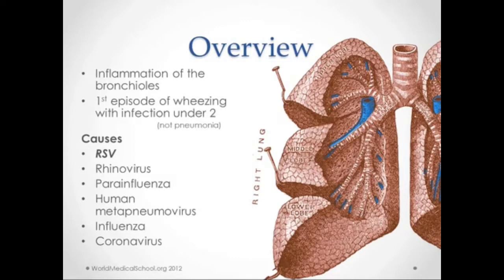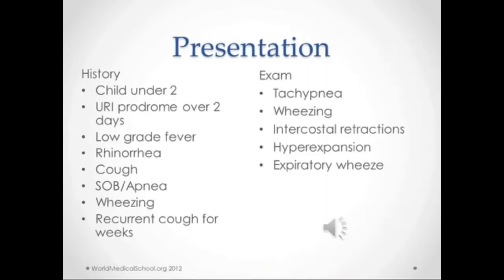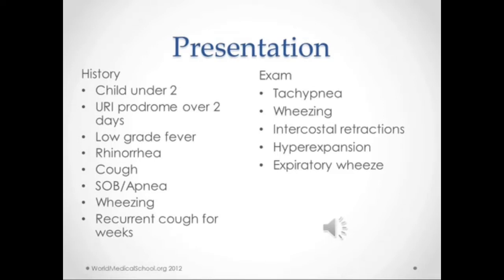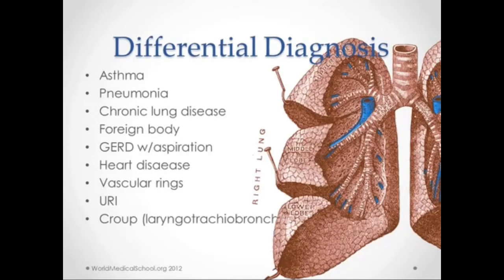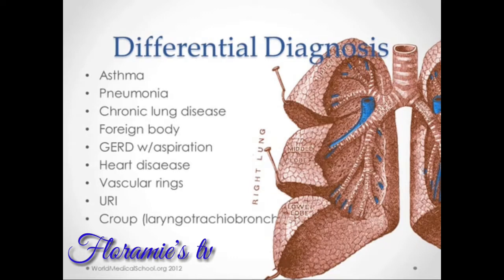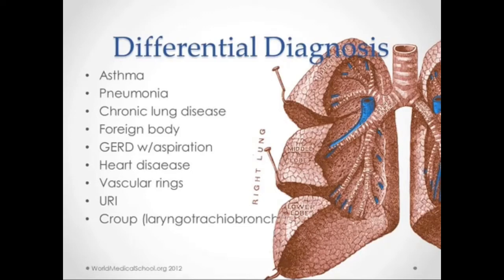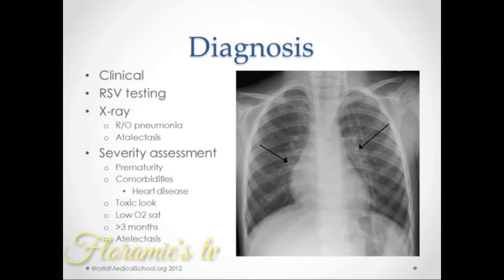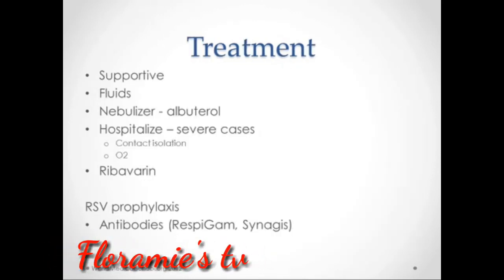What is Bronchiolitis? Causes, sign,symptoms,diagnosis and treatment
guys this vedio is about Bronchiolitis and what is the symptoms and diagnosis treatment